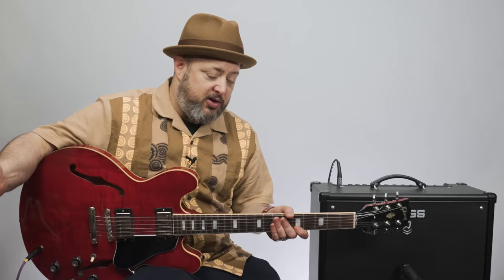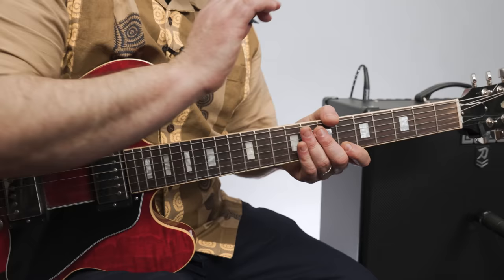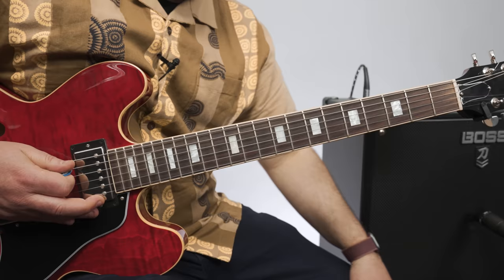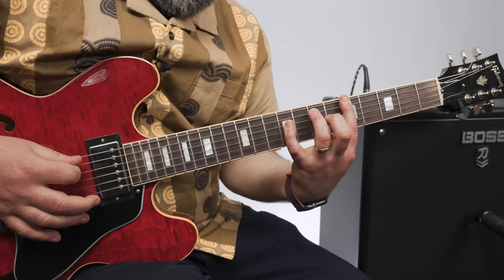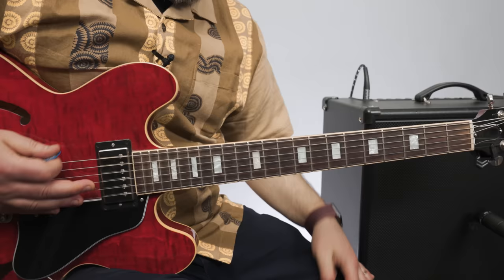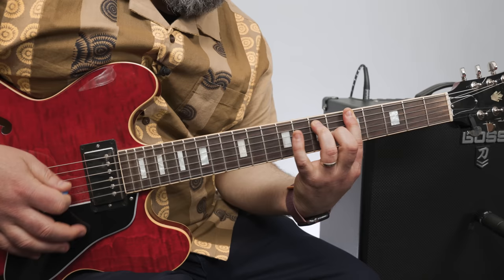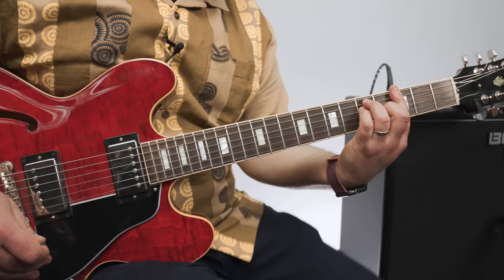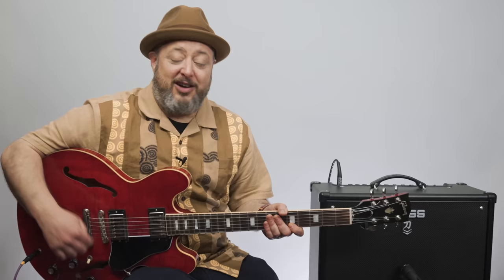The Police Every Breath You Take Guitar Lesson + Tutorial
Thank you so much to my Patrons for choosing the song in today's lesson!

Every breath you taaaaaaake! Every move you maaaaaake! Breaking down this ICONIC tune by The Police on the electric guitar. Let's do it!

Video Chapters
0:00 | Lesson Introduction
0:52 | Main Riff + Verses
7:24 | Chorus
8:56 | Bridge
9:44 | Song Outro
10:40 | Lesson Outro